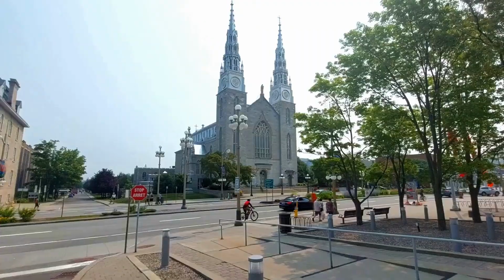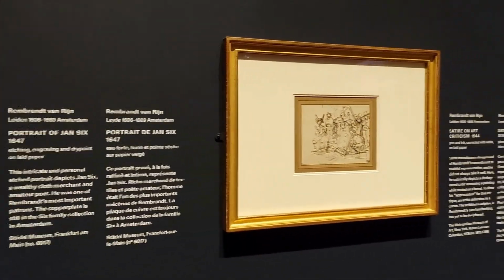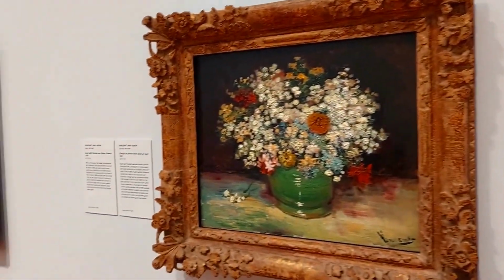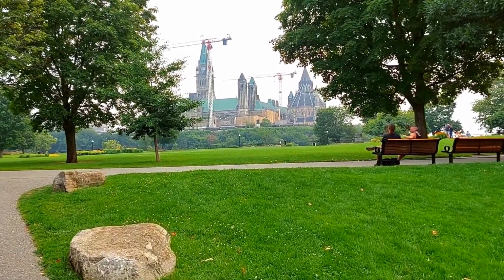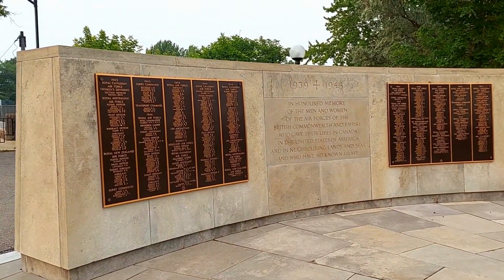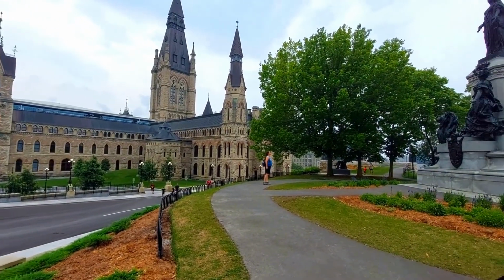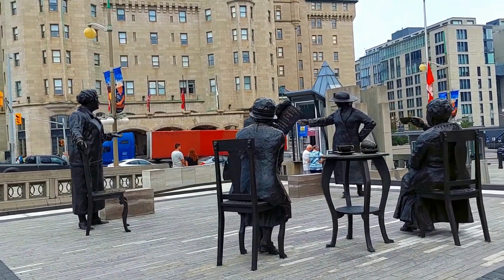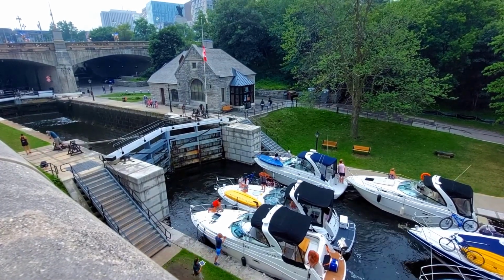Here Are Some Amazing Places to Visit in Ottawa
Ottawa is special. Come with us to take a quick trip to Ottawa as we spend two day visit to explore this wonderful city. In this video we will visit the Prince of Wales Falls ( Hogsback Falls), See the National Art Gallery and view a Rembrandt exhibition, learn about Maman a giant spider, see the Notre Dame Cathedral, visit the Rideau Canal,  see Rideau Falls, and much much more. Learn about some of the interesting history surrounding this city. See some of the sights that are worth visiting.

Enjoy the charm of this city where French speaking Canada and English Speaking Canada come together.